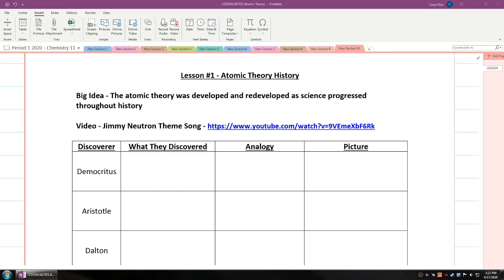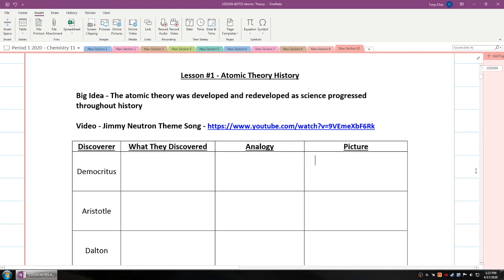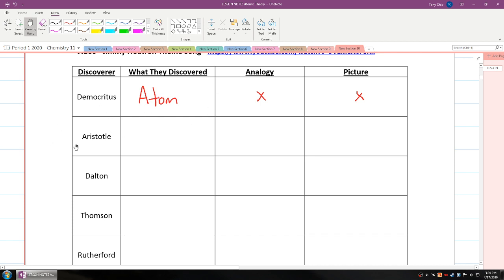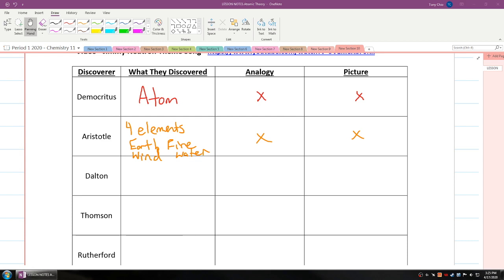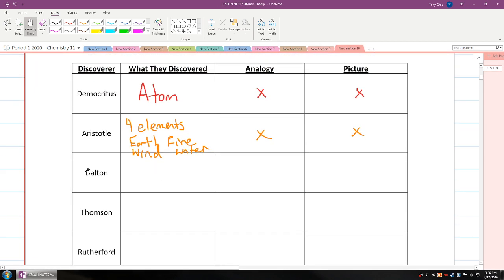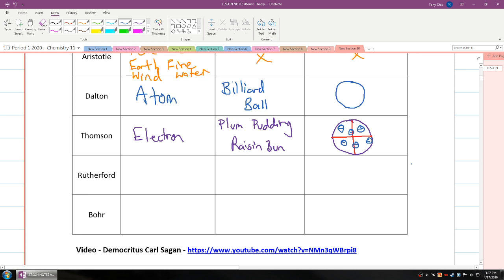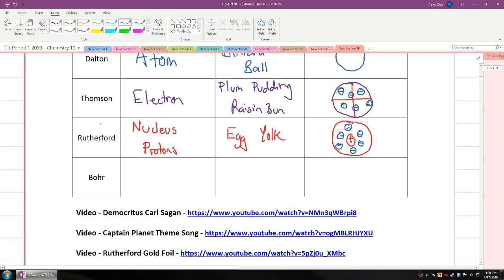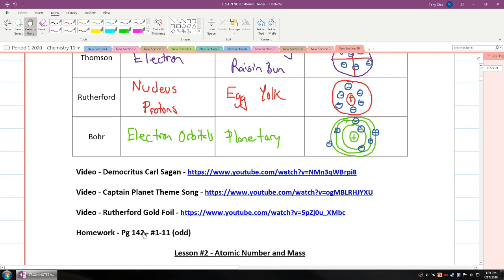Chemistry 11 - Lesson 7.1 - History of the Atomic Theory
Chemistry 11
Unit 7 - Atomic Theory
Lesson 1 - History of the Atomic Theory